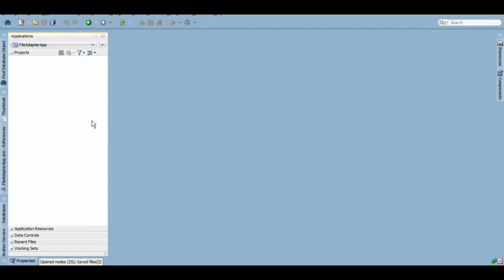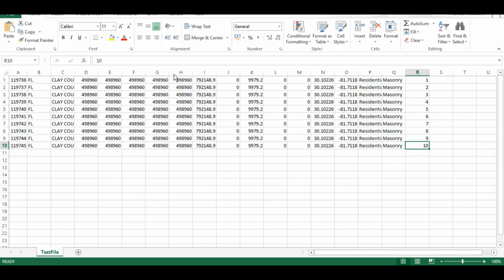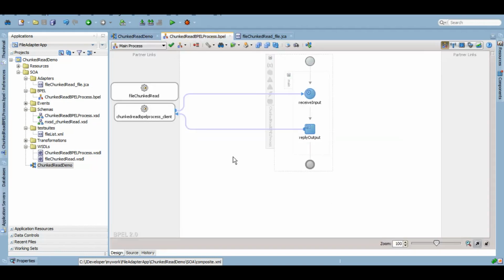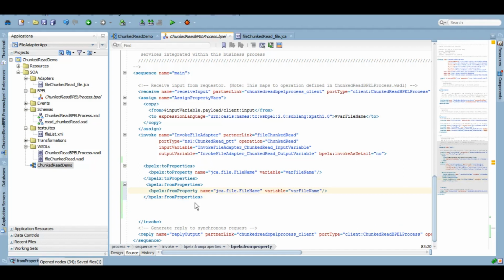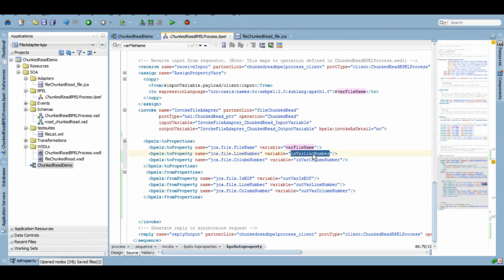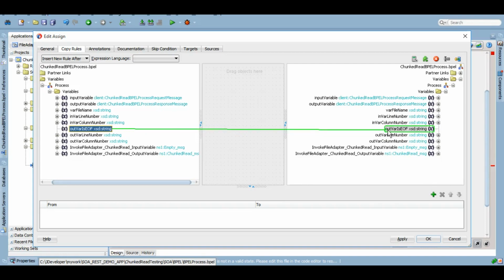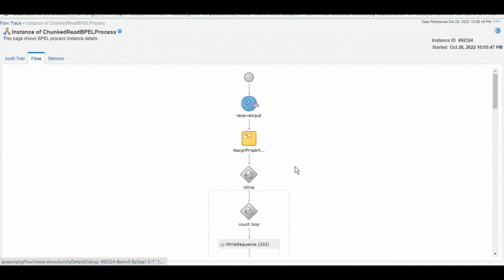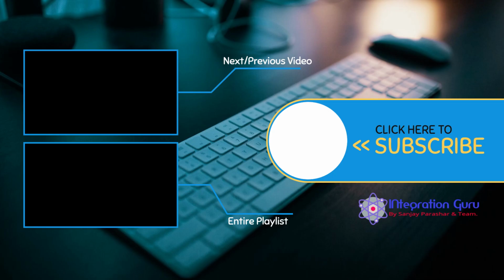Chunked Read operation of File and FTP adapter in SOA 12c | Process Large files in SOA | Chunk Read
In This Video you will learn all about Chunked Read operation of File and FTP adapter in SOA 12c and how to process large files in SOA in chunks using BPEL Properties.